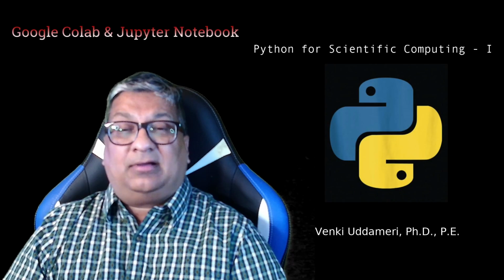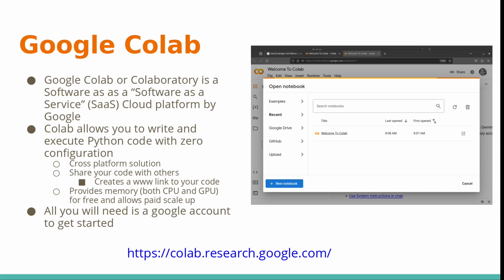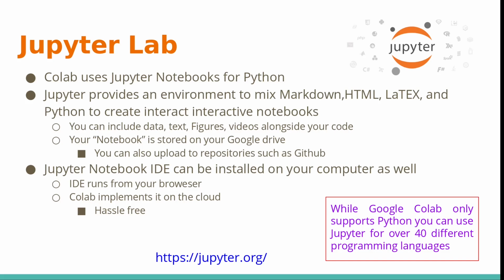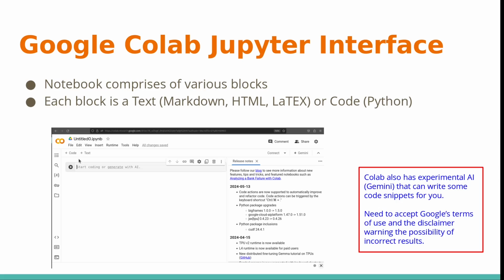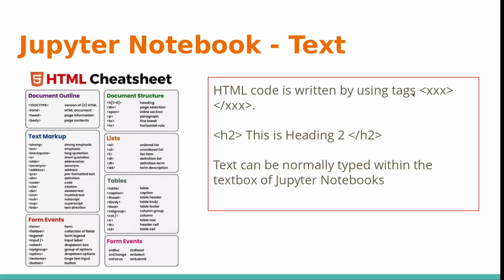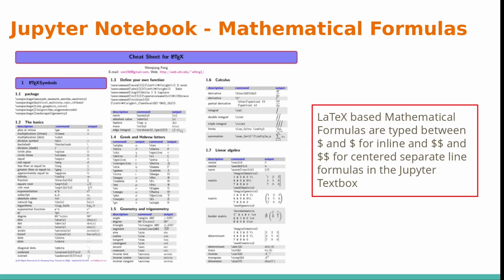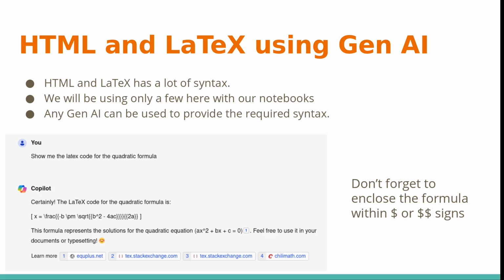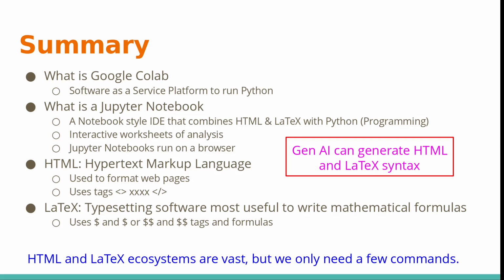Python for Scientific Computing-I: Google Colab and Jupyter Notebooks Overview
The lectures gives an Overview of through Google Colab and Jupyter Notebook Interface for running Python programs.  You need to have google (gmail account to run colab).